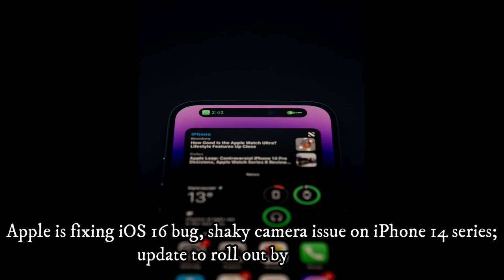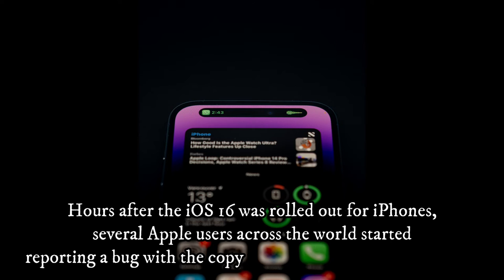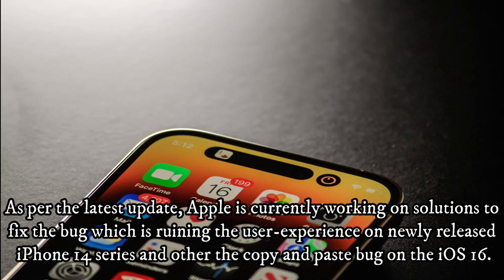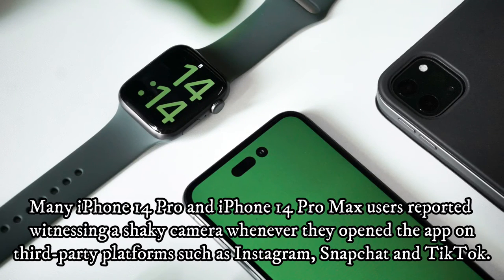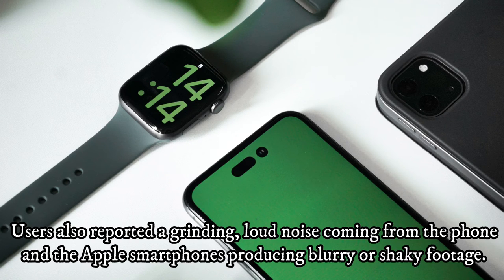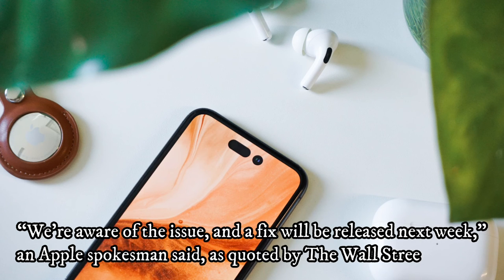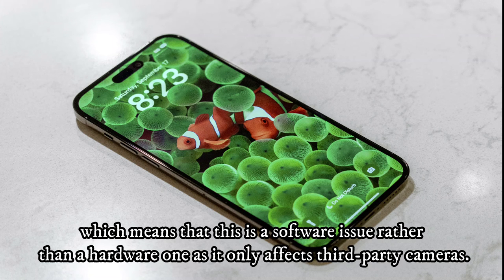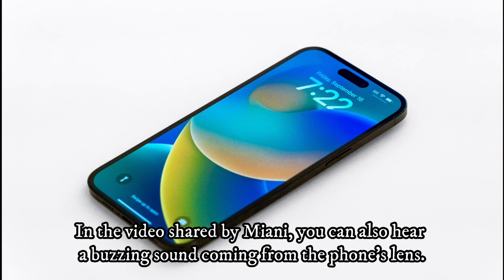Apple is fixing iOS 16 bug camera issue on iPhone 14 series update to roll out by next week#iphone14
Apple is fixing iOS 16 bug, shaky camera issue on iPhone 14 series; update to roll out by next week.
Apple has been facing tech issues after it launched its new iPhone 14 series and the iOS 16, which is the Cupertino-based tech giant's new operating software.

Hours after the iOS 16 was rolled out for iPhones, several Apple users across the world started reporting a bug with the copy and paste feature on the device. Not only this, the new iPhone 14 series also has a camera issue when using it on a third-party platform.
As per the latest update, Apple is currently working on solutions to fix the bug which is ruining the user-experience on newly released iPhone 14 series and other the copy and paste bug on the iOS 16. The tech company is expected to roll out the fixes for ongoing issues on Apple devices by next week.
Many iPhone 14 Pro and iPhone 14 Pro Max users reported witnessing a shaky camera whenever they opened the app on third-party platforms such as Instagram, Snapchat and TikTok. Users also reported a grinding, loud noise coming from the phone and the Apple smartphones producing blurry or shaky footage.